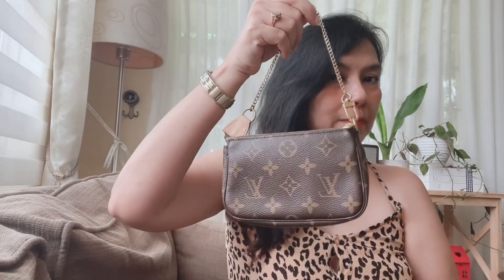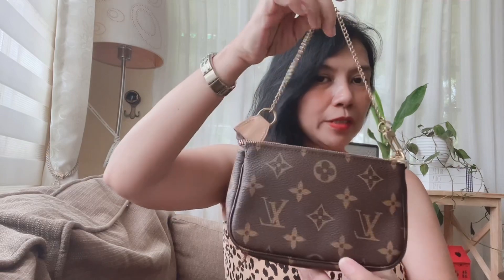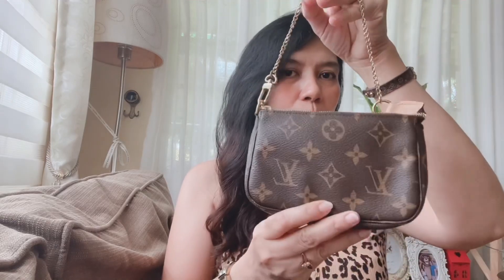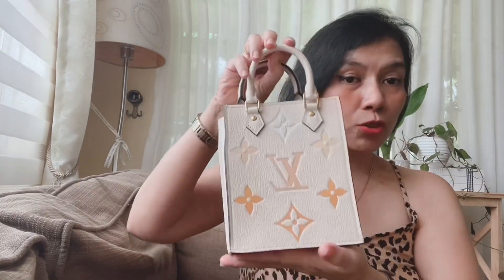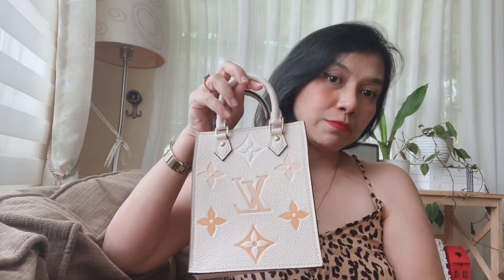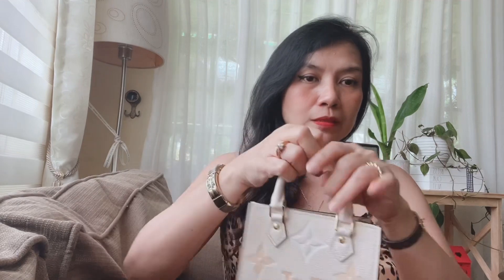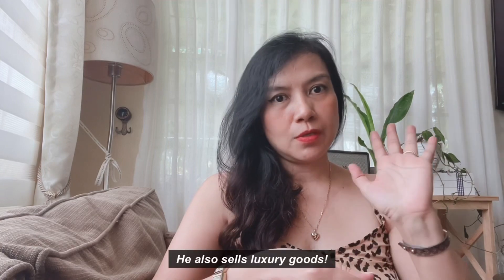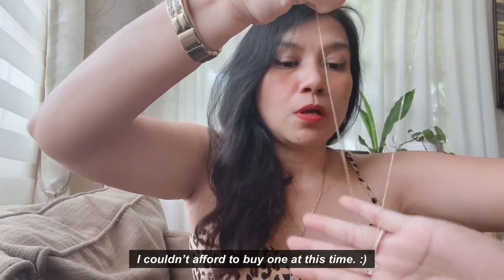MY CURRENT FAVORITES/DIOR/LV/VCA/TIFFANY & CO./ Vlog #145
Hey guys! Thanks for stopping by, hope you enjoy this video.

Thanks! xoxo